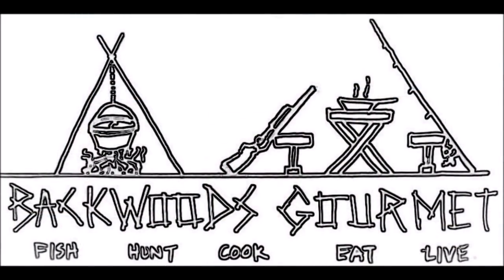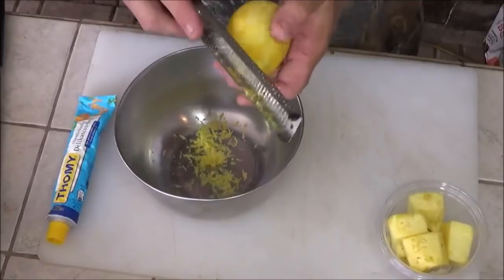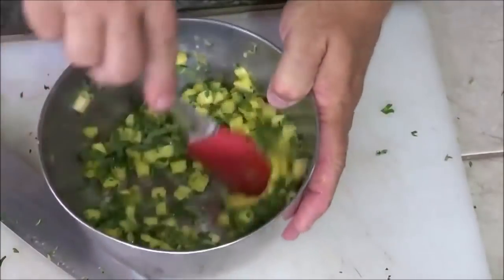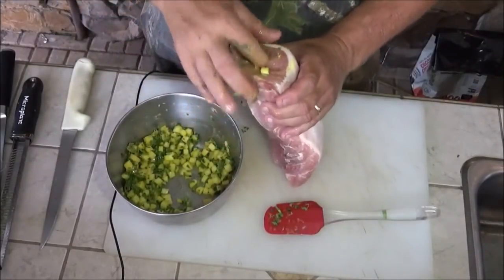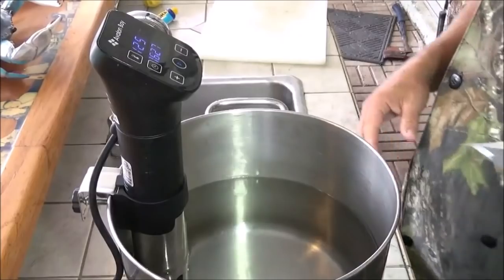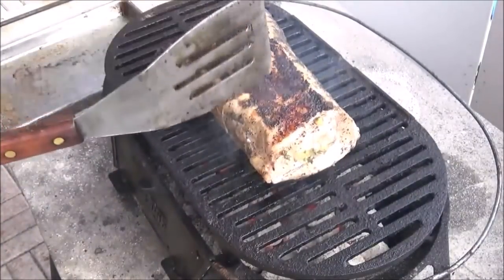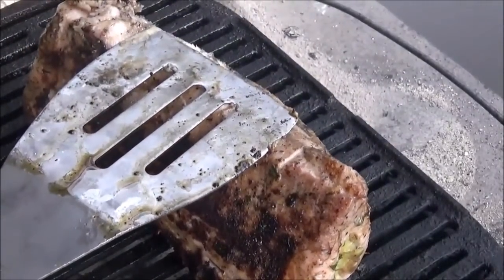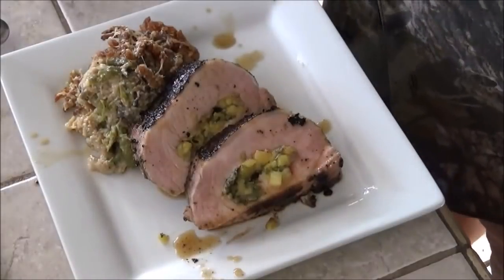How to Cook a PERFECT Pork Loin on the Sportsmans Grill EVERY TIME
Today I will use the Sous Vide method to make a PERFECT Stuffed Pork Loin on the Lodge Sportsman's Grill.  This little grill can do more than you might think.  Pineapple and Herb Stuffed Pork Loin.
 You can also do this same recipe and techniques on your full size  charcoal or Gas Grill.